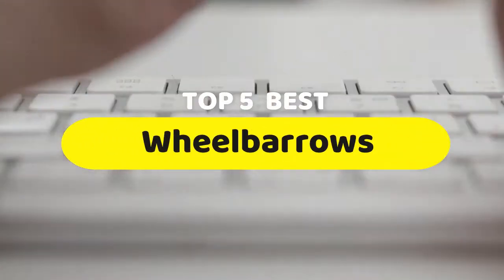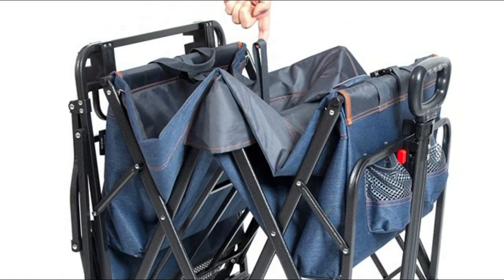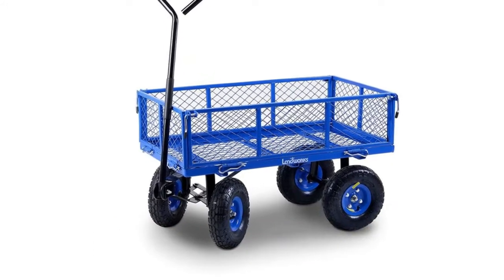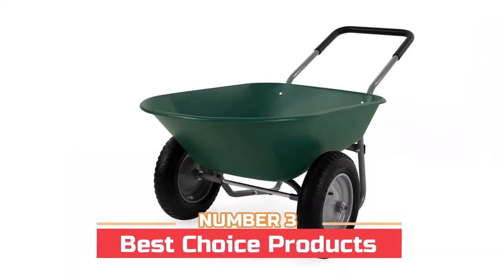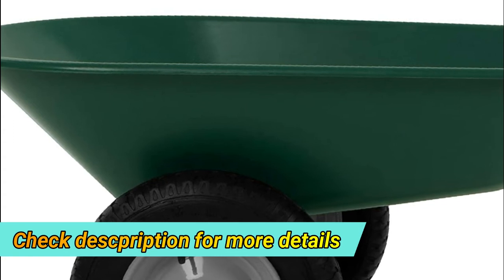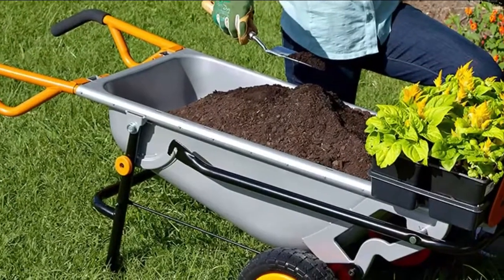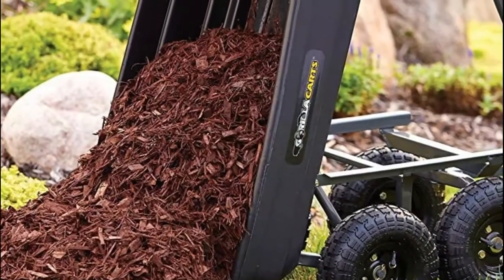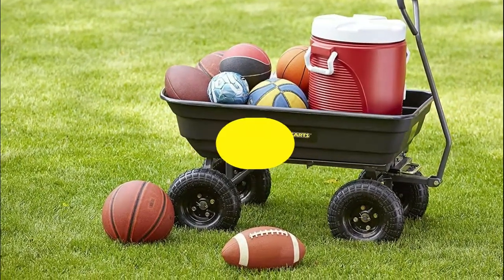Wheelbarrows 2021 : 5 Best Wheelbarrows Reviews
Are you searching for the best Wheelbarrows of 2021? These are the Top 5 Wheelbarrows reviews. It can help you to select the right one. Follow details below :

1. Gorilla Carts GOR4PS Poly Garden Dump Cart

2. Worx WG050 Aerocart Wheelbarrow

3. Best Choice Products Utility Yard Wheelbarrow

4. Landworks 2103Q044A Garden Utility Cart

5. MacSports WPP-100 Cart Wagon